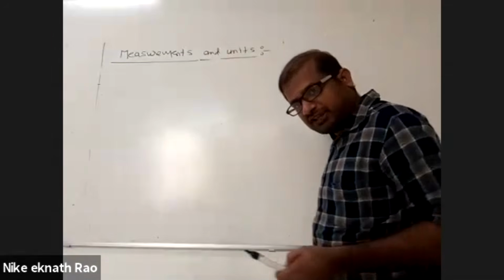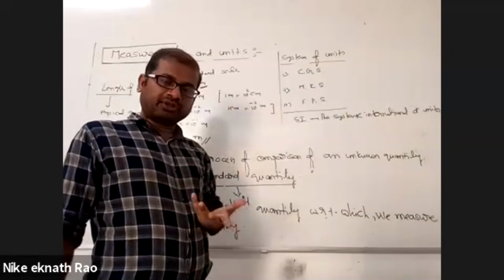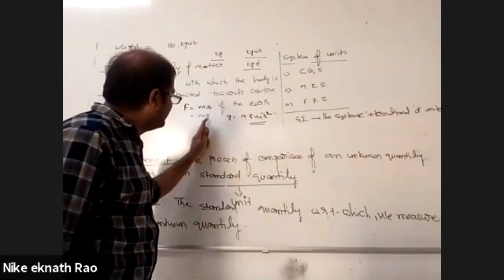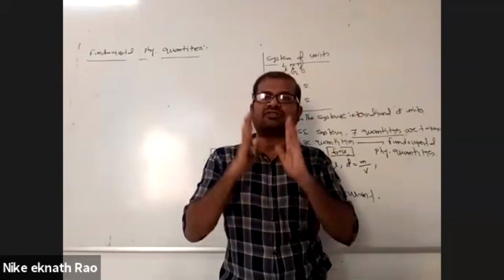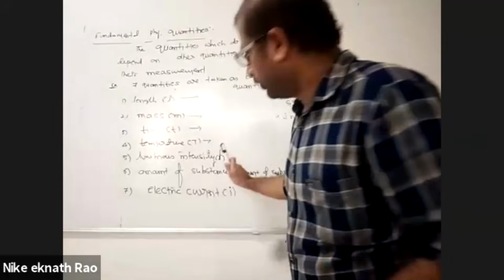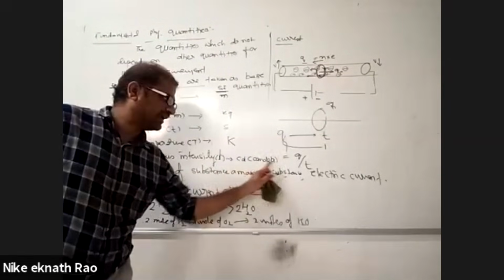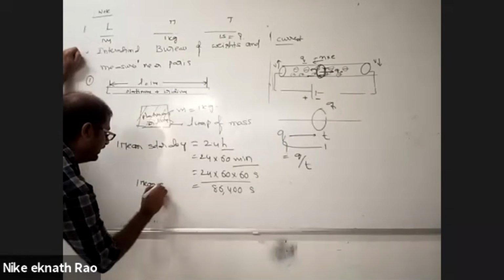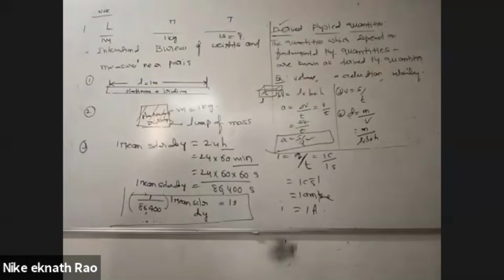Units, Dimensions & Errors -01– Full Power Start 💯 | JEE Physics -NEET / CBSE BOARDS